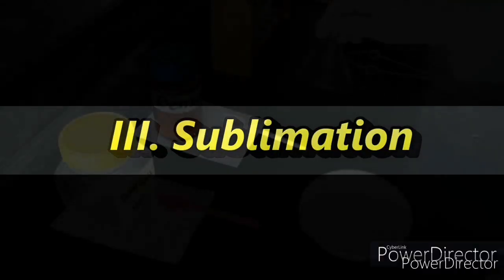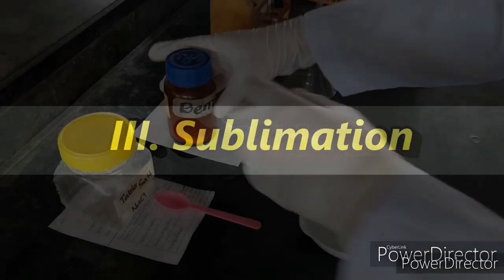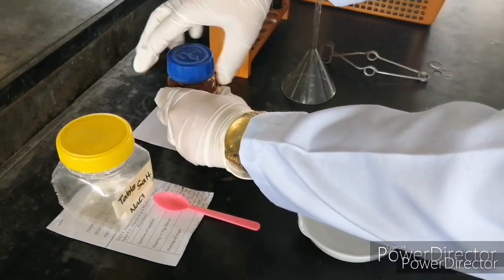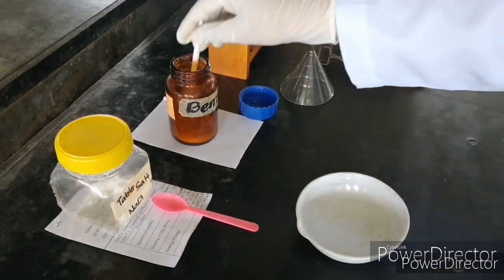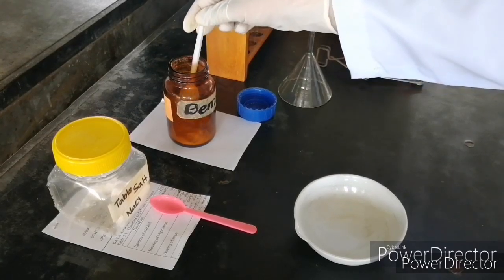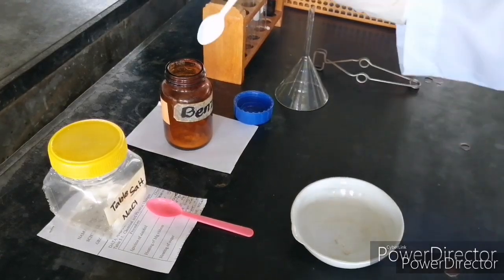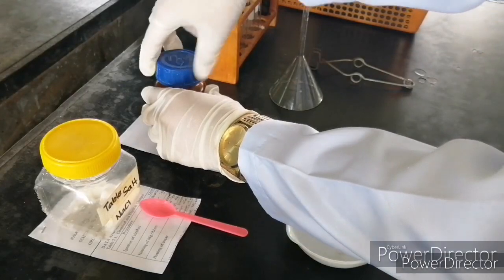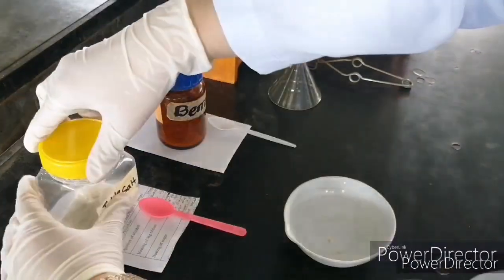Activity no. 4: Separation of Mixtures